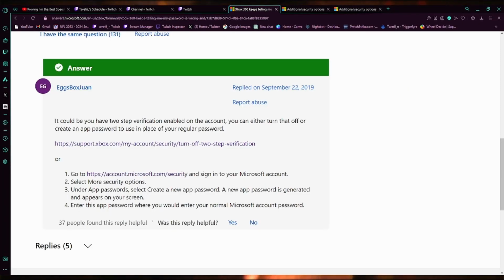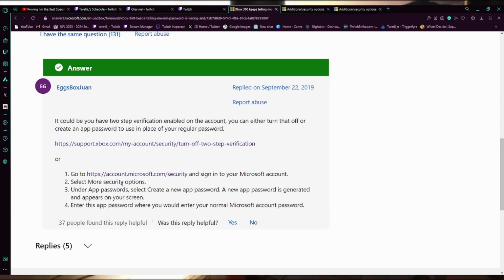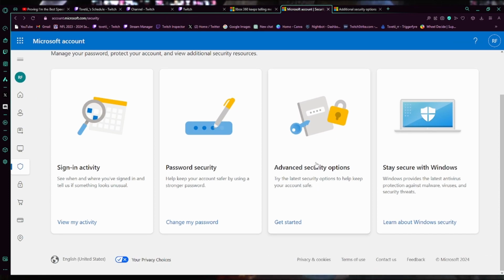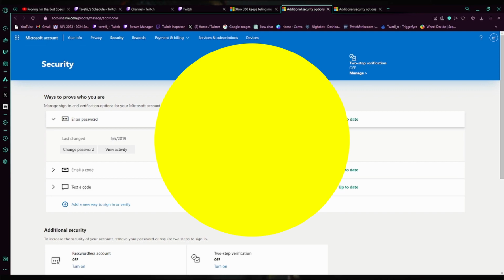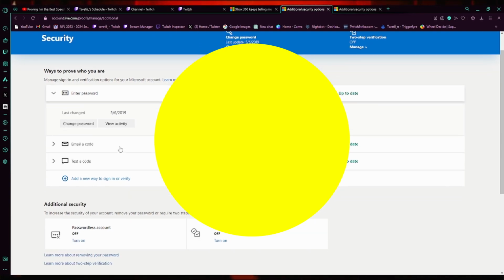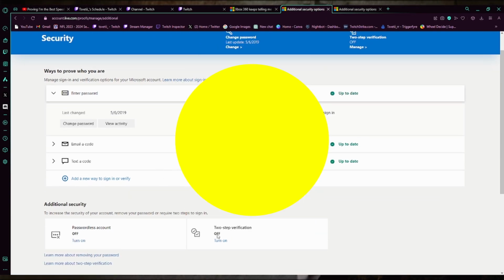Correct Password Not Working for Xbox 360 Games on Series X/S? Here's The Solution!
Hello All!

I was having trouble signing into Xbox 360 Games on my Series X and after many unhelpful YouTube Videos, I found a way to solve it not recognizing your password when signing in. It boils down to turning off your two factor authentication for your Microsoft account, because it doesn't recognize the second verification step. I hadn't changed my two-factor since they added Microsoft Authenticator as the second factor. I just had to turn it off and then add two factor through the Authenticator.